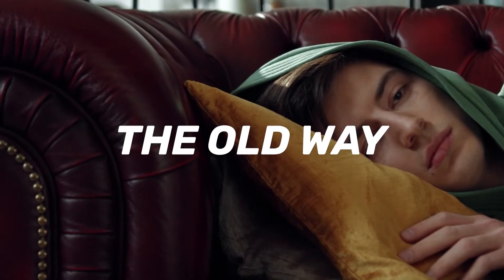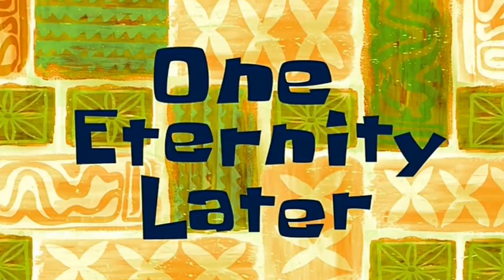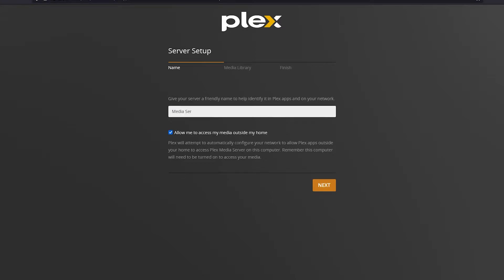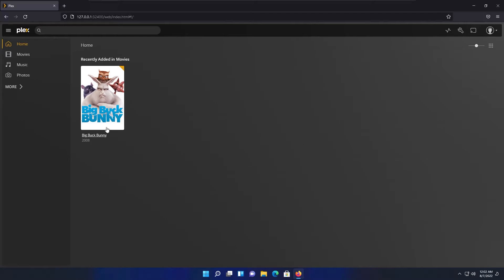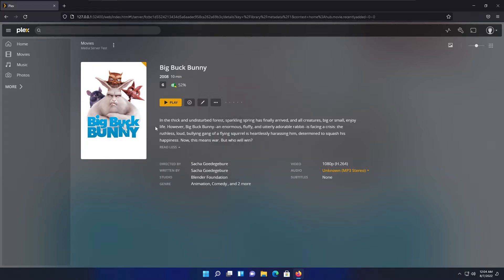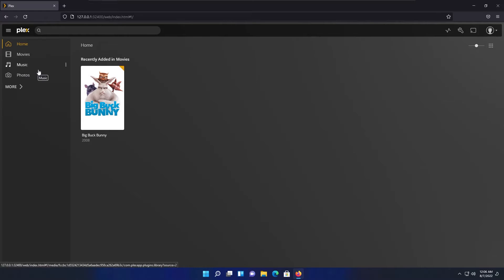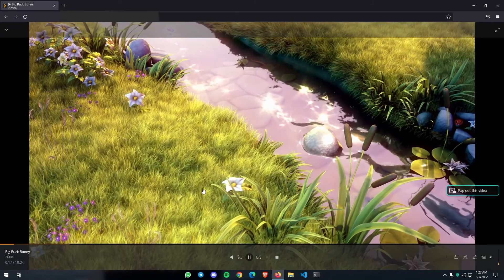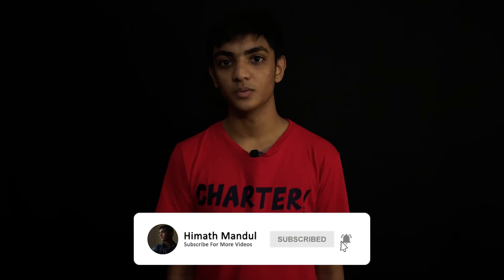Installing Plex Media Server: Watch Movies Like A Geek in 2022 🔥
Plex is one of the best free media streaming platform in the world. Plex offers a server called as Plex Media Server. It allows you to watch media which are stored on one computer with any other devices like laptops, computers, mobile phones, Xboxes, PlayStations and Smart TVs. Currently Plex server supports many operating systems including MacOS, Linux, Windows and Nas devices. In this video I'm covering about installing & configuring plex server, Adding Libraries, Watching media from another device and many more useful tips & tricks as well. Since it's free you don't need to pay for anything. But if you need more features you can buy their Plex Pass.

IP_ADDRESS_OF_PLEX_SERVER:32400/WEB

📌Timestamps
00:00 - Introduction
00:17 - Channel Intro
00:27 - What is Plex Media Server
01:08 - Downloading & Installing Plex Media Server
02:11 - Adding Movies & First Time Setup
05:09 - The Web Interface Of Plex
06:18 - Changing Movie Poster
06:51 - Adding More Folders To Libraries & Other Tricks
08:15 - Getting & Changing the Path of a Library
08:39 - Finding IP Address of the Plex Server
09:15 - Accessing to The Plex server from Another Computer in Same Network
10:03 - Watching Movie & Other Useful Tips
10:52 - My Thoughts About Plex Media Server
11:02 - How To Get Help For The Problems Related To Plex Server
11:42 - Special Message
12:09 - End Of The Video